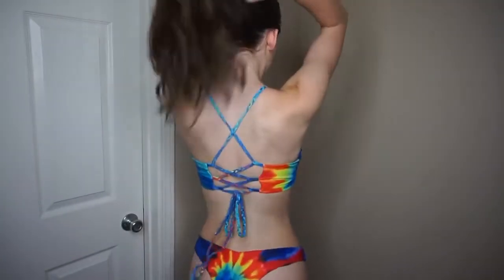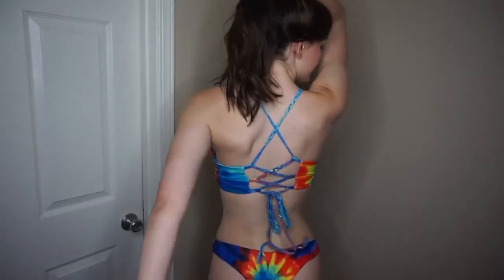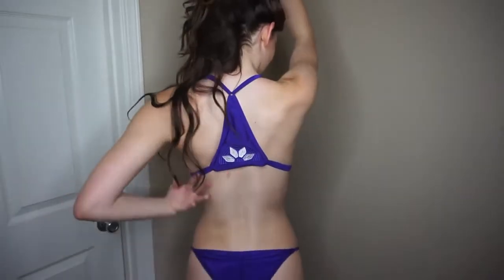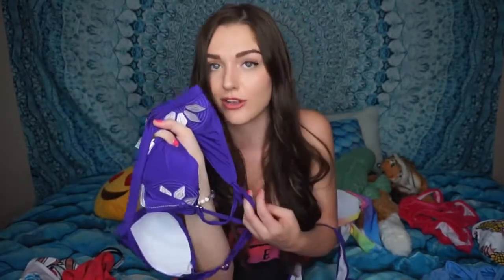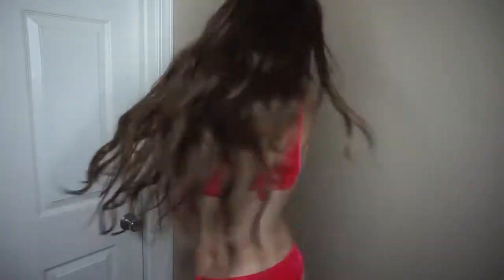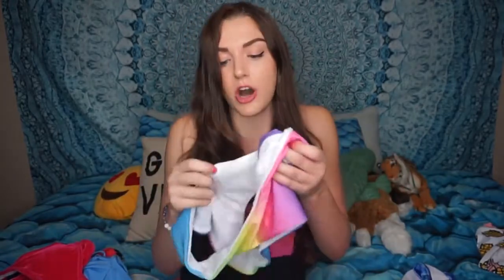HUGE BIKINI TRY ON HAUL REVIEW 18+ WARNING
ally hardesty: HUGE BIKINI TRY-ON HAUL / REVIEW (18+ WARNING)